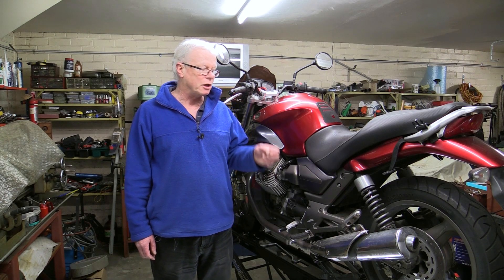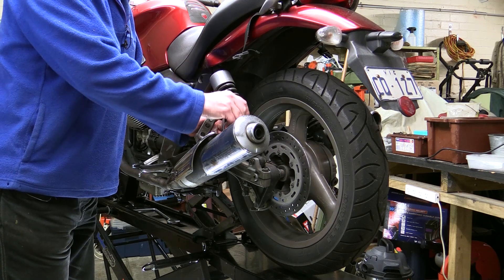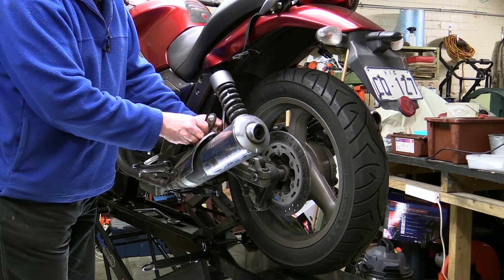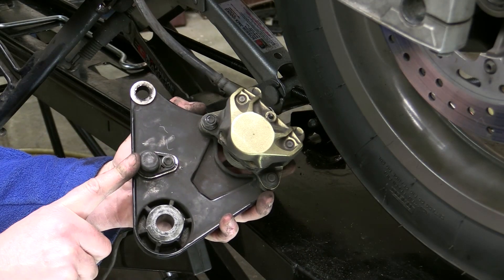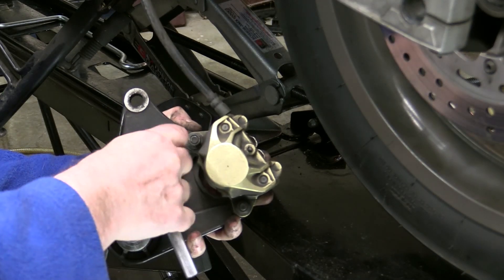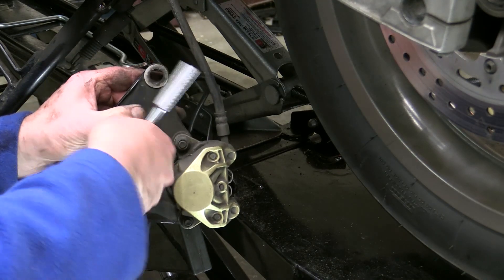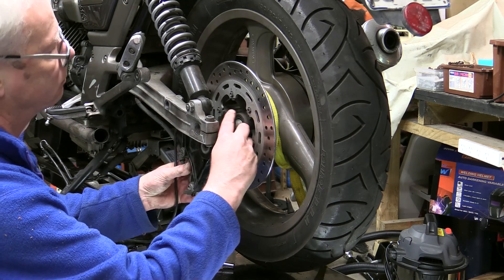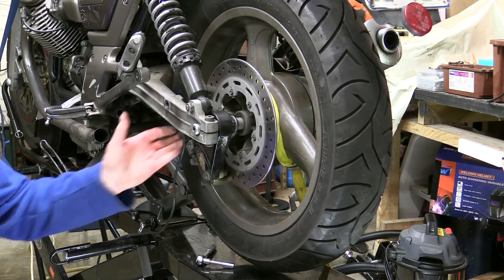Moto Guzzi Breva 750 Speed Sensor Replacement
In this video I replace the speed sensor on our Moto Guzzi 750 Breva